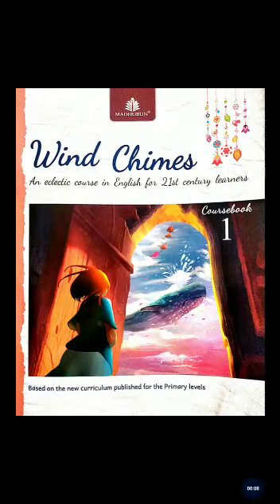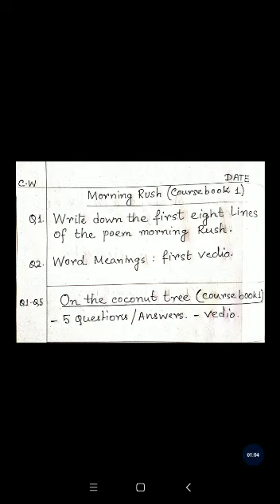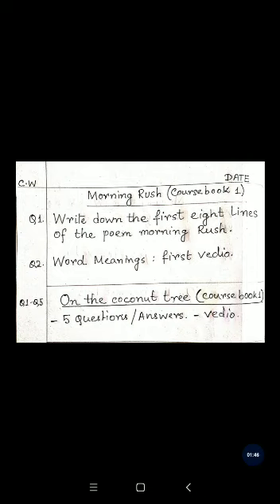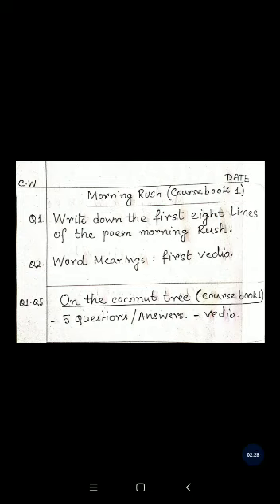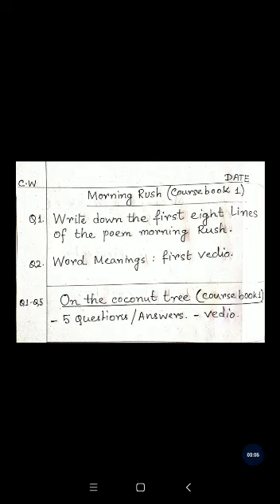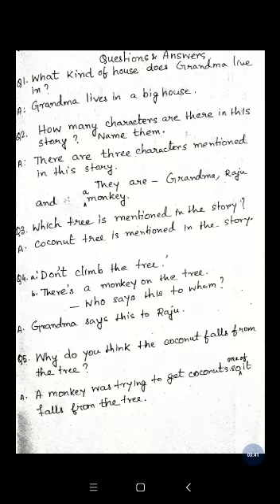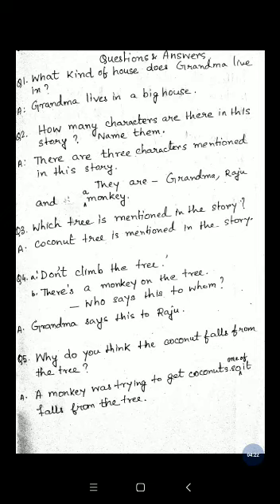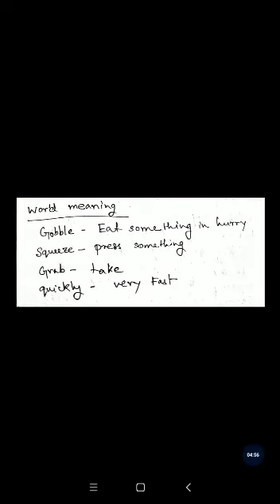STD I, ENGLISH LITERATURE, PART 1